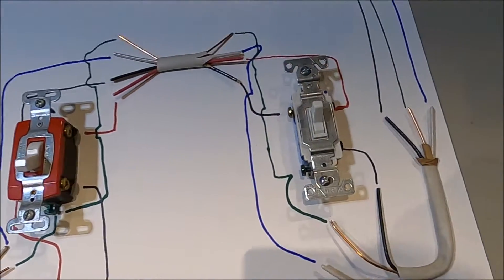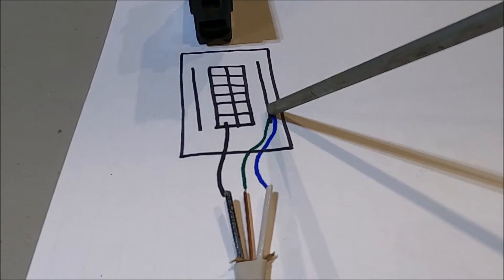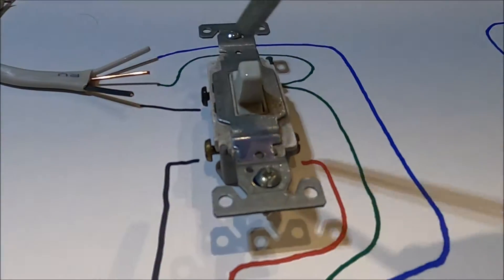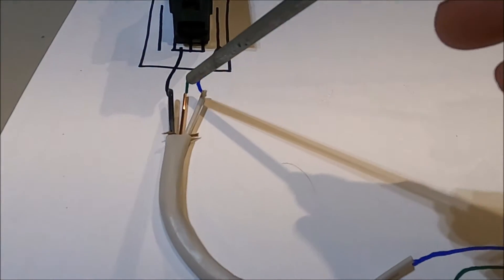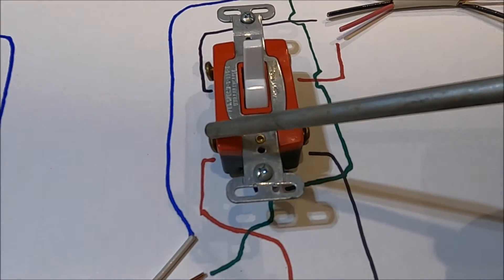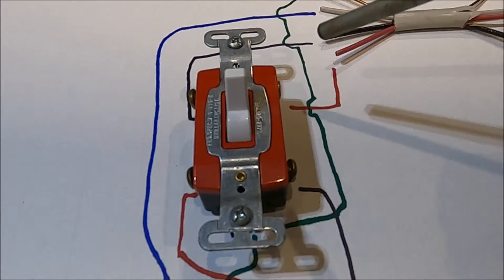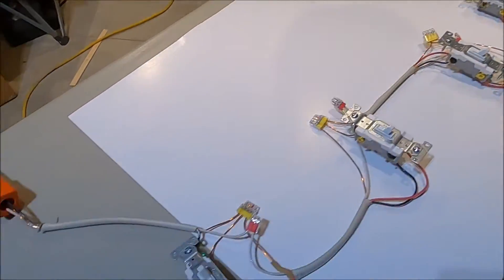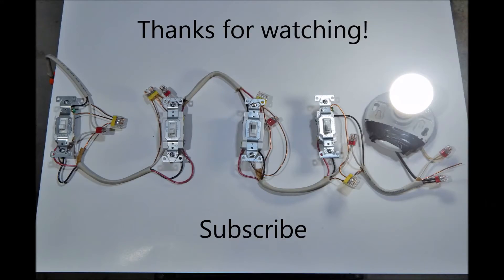Wiring a 4 Way Circuit to Control Lights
I explain how to set up a 4 way circuit to control lights.  This comes in handy when you need to control a light from multiple locations.